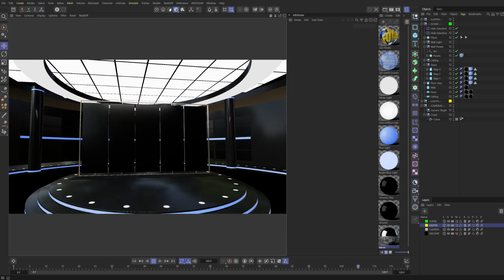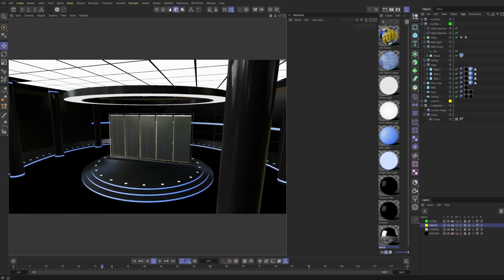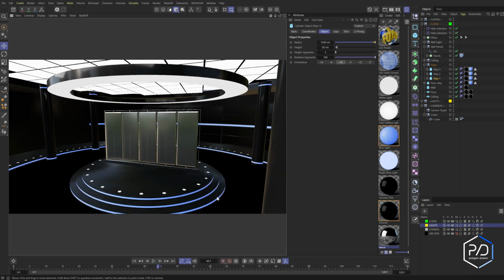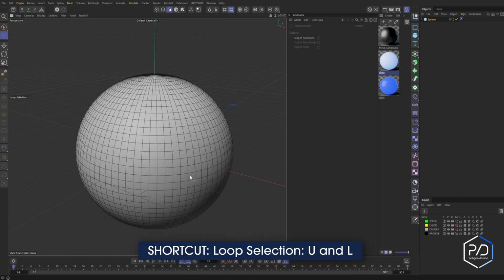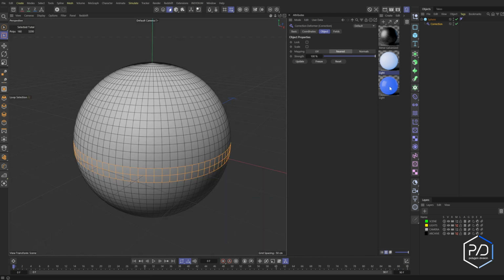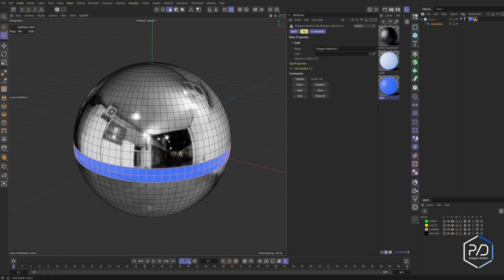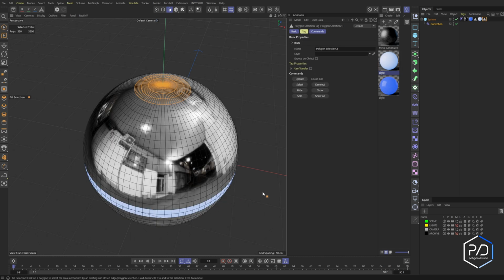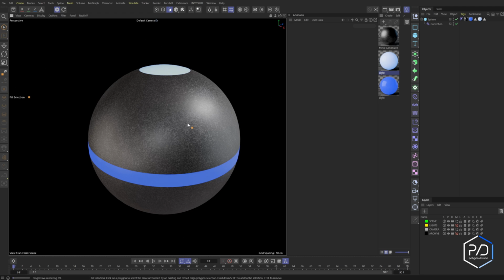Don't forget this! Tricky Parametric Object Texture Masks in C4D Redshift: Quick Tip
Parametric Object Polygon Selection Texture Mask with Redshift
Yes you heard that right! Make a polygon selection on a parametric object and use it as a mask.
Being able to make polygon selection mask is relatively new inside redshift render but in C4D since the beginning. Being able make polygon selections texture masks on parametric objects is also relatively new, which is amazing!  Watch to learn how!

Cinema 4d, Redshift, Shader nodes, Cinema 4d Redshift, Cinema 4d tutorial, Cinema 4d Quick Tip.
00:00 Bumper
00:07 Example
00:29 How To
01:32 Correction Deformer
01:44 Applying the Textures
03:10 Warning
03:19 Conclusion